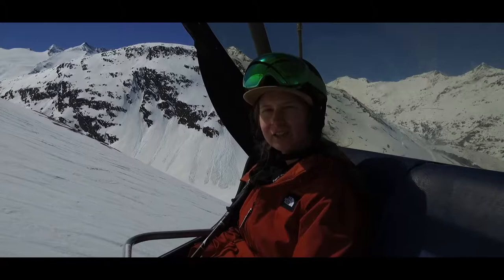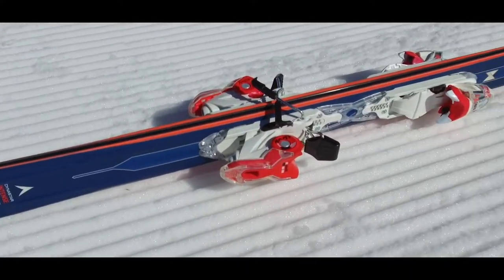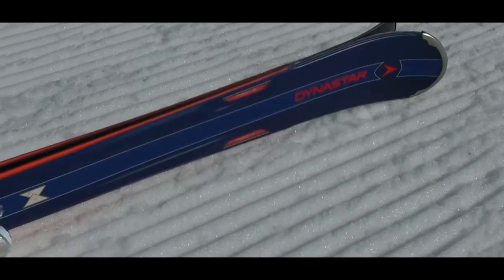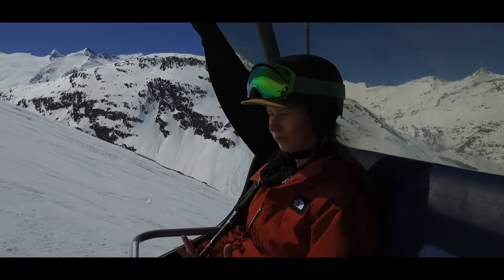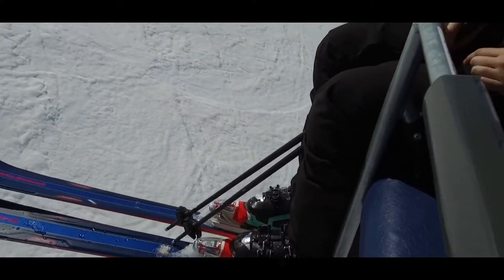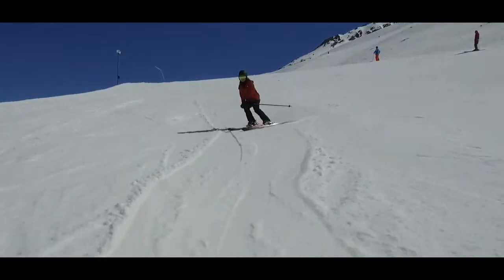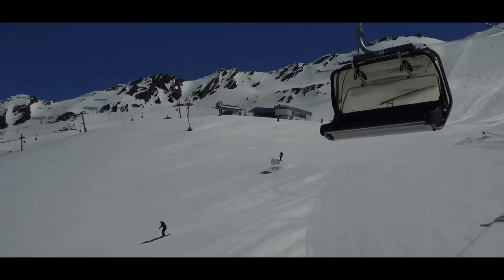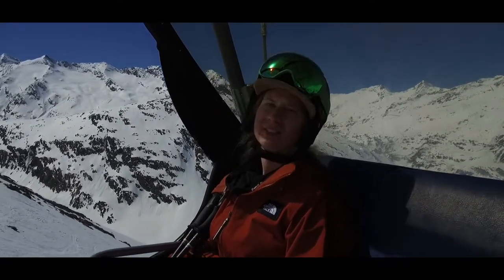Dynastar Women's Intense 10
The Intense 10 will delight intermediates looking for a rewarding piste ski that boosts confidence and encourages improvements in technique. The new lighter Active Air Core makes the ski feel more agile and responsive than previous versions. Full sidewalls provide plenty of grip and precision along the skis length. Dynastar’s signature Powerdrive technology enhances the interaction between these various materials to make the most of the skis natural flex, improving stability and snow contact for a smoother, more enjoyable ride.
Tester’s comments: Mikaela (Chelmsford) Very easy to handle on piste, I had great fun putting it on an edge and letting the ski do the work for me. Perfect for cruising around on firm snow.